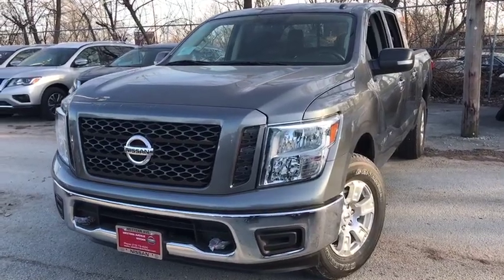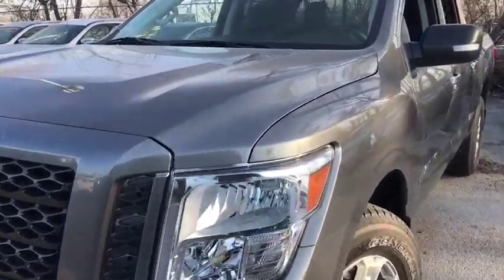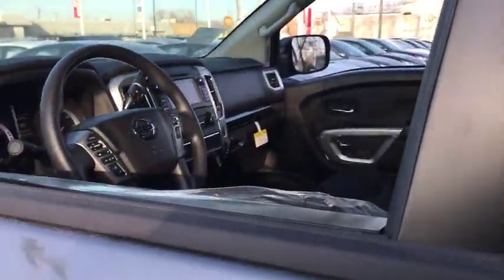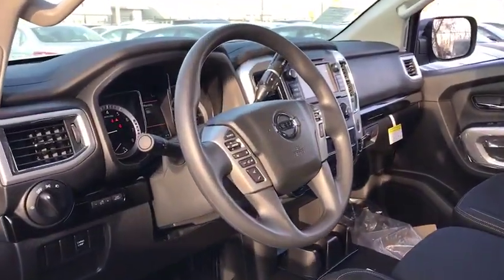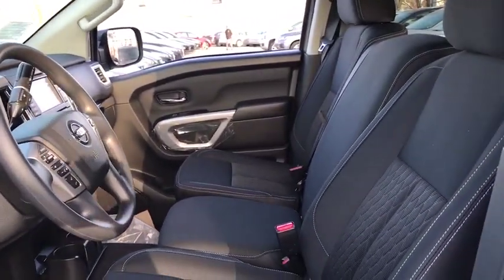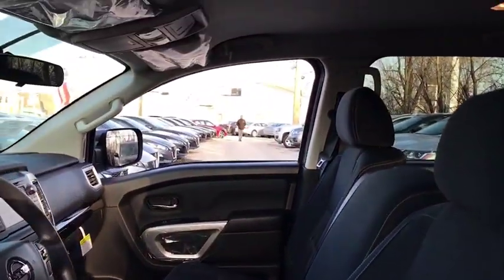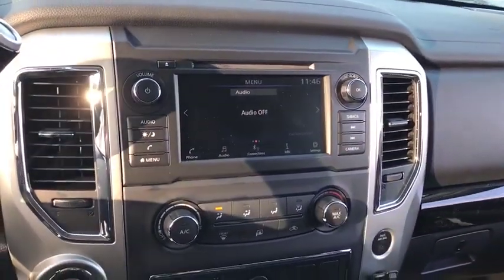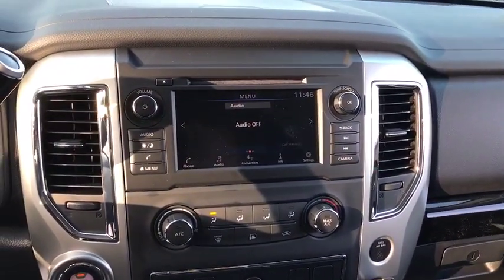2019 Nissan Titan Chicago, Matteson, Oak Lawn, Orland Park, Countryside IL 90985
Gun Metallic [LISTING TYPE] 2019 Nissan Titan available in Chicago, Illinois at Western Ave Nissan. Servicing the Matteson, Oak Lawn, Orland Park, Countryside IL area.

Gun Metallic 2019 Nissan Titan SV 4WD 7-Speed Automatic 5.6L V8 4WD.brbrNissan-- Innovation That Excites !! Building Great Vehicles with many options like Nissan Intelligent Key with Push Button Ignition, Remote Engine Start System with Intelligent Climate Control ,Hybrid system,Intelligent All-Wheel Drive,Intelligent Trace Control, Intelligent Engine Braking,Intelligent Cruise Control LED headlights,LED taillights,Intelligent Auto Headlights, Motion Activated Liftgate,Advanced Drive-Assist Display,Apple CarPlay,Android Auto, NissanConnect Services powered by SiriusXM ** Siri Eyes Free Hands-free Text Messaging Assistant * Bluetooth Hands-free Phone System, Leather-appointed seats, Quick Comfort heated front seats, Bose, Bluetooth streaming, SiriueXM, USB Ports and Aux in Jack, Blind Spot Warning Power Panoramic Moonroof. Nissan Navigation System, Intelligent Around View Monitor, Rear Cross Traffic Alert... ***All Prices plus TTD and Destination must qualify for incentives. ***Vehicle equipment may vary from Description! Recent Arrival!brbrbrWe Are Your Chicago, IL New and Certified Pre-owned Nissan Dealership near Berwyn, Burbank, Calumet City, Cicero, Elmhurst, Evanston, Franklin Park, La Grange, Matteson, Melrose Park, Morton Grove, Northbrook, Oak Lawn, Oak Park, Orland Park, Tinley Park. Are you wondering, where is Western Ave Nissan or what is the closest Nissan dealer near me? Western Ave Nissan is located at 7410 South Western Ave, Chicago, IL 60636. You can call our Sales Department at , Service Department at , or our Parts Department at . Although Western Ave Nissan in Chicago, Illinois is not open 24 hours a day, seven days a week  our website is always open. On our website, you can research and view photos of the new Nissan models such as the 370Z, Altima, Armada, Frontier, GT-R, LEAF, Maxima, Murano, NV Cargo, NV Passenger, NV200, Pathfinder, Rogue, Rogue Sport, Sentra, Titan, Titan XD, Versa or Versa Note that you would like to purchase or lease. You can also search our entire inventory of new and used vehicles, value your trade-in, and visit our Meet the Staff page to familiarize yourself with our staff who are committed to making your visit to Western Ave Nissan a great experience every time.